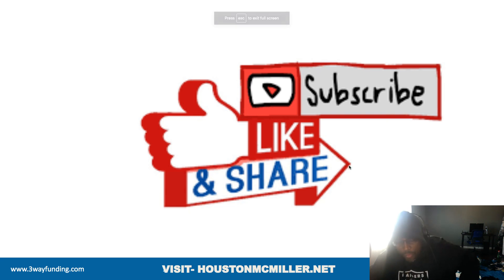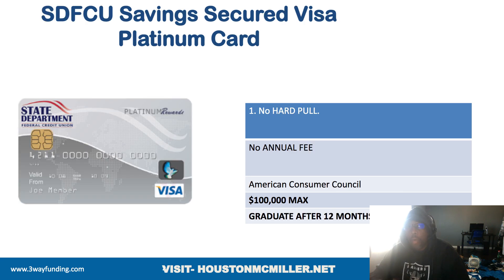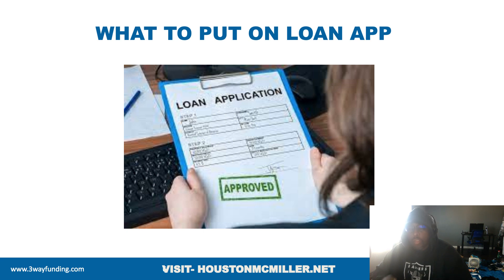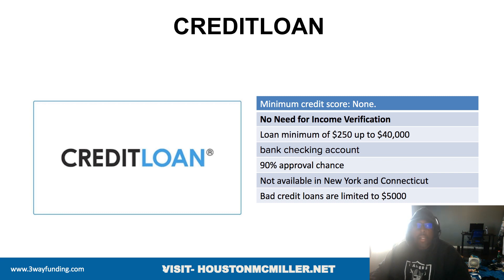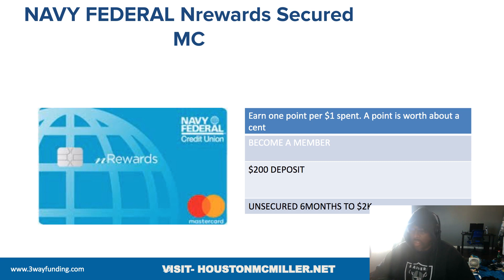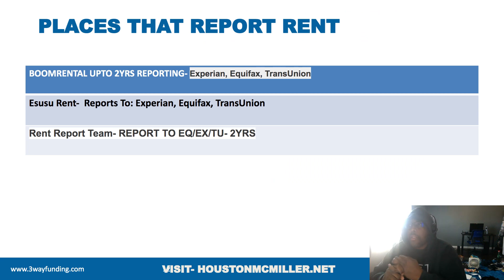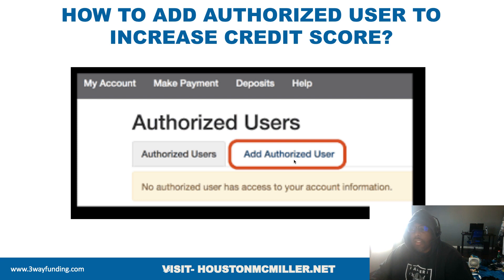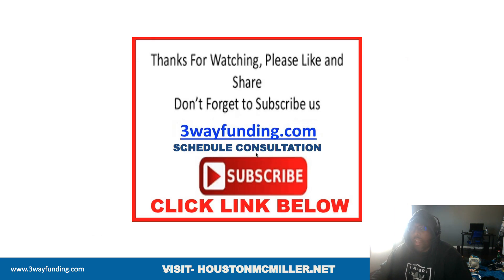$100,000 CREDIT LIMIT! | SECURED CARDS! | HIGH LIMIT CARDS! | NO CREDIT CHECK! | BEST CREDIT BUILDER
What is the minimum deposit for a secured credit card?
Most secured cards require a deposit of at least $200 or $300, although at least one card has an option for a lower deposit. Every secured card allows you to deposit more than the minimum, but most set a maximum deposit amount.

Is a secured credit card good for building credit?
Secured credit cards can be a good option for building or rebuilding your credit. ... Since payments are included in your credit report, paying on time and managing your balance will help improve your credit score. After raising your credit score, you may be able to qualify for a regular credit card.

What is a secured card credit?
When a credit card is “secured,” it means money must be deposited with the credit card issuer in order to open an account. That money is known as a security deposit. And it's held by the credit card issuer while the account is open, similar to the security deposit given to a landlord to rent an apartment.

00:15 SECURED CARDS